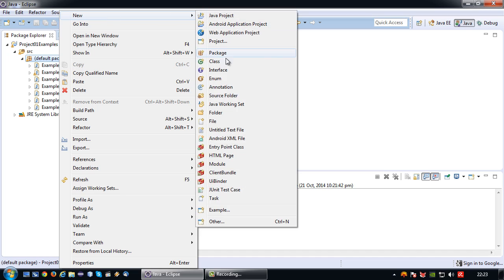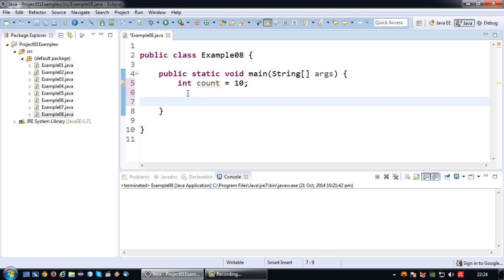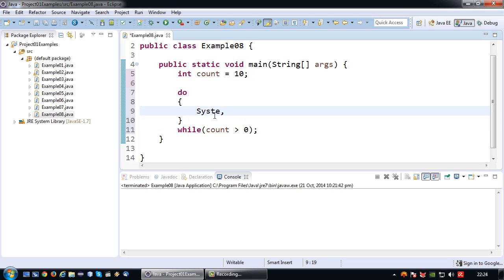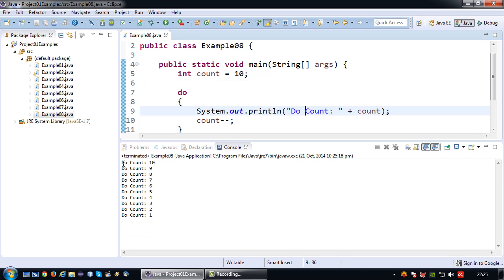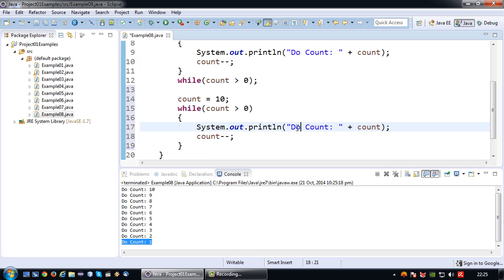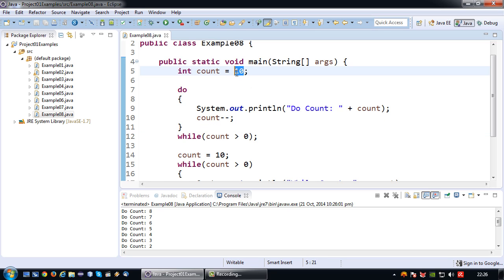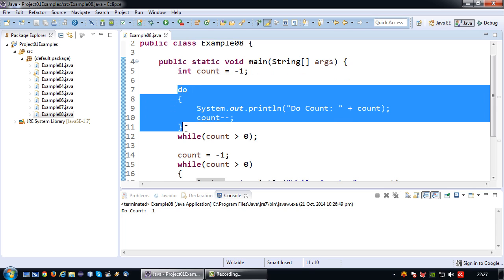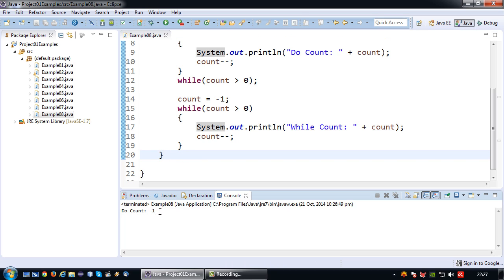Java Tutorial - 09 - How to do a Do While Loop in Java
Continuing on the previous tutorial video, in this video will be shown how to do a Do While Loop in Java.